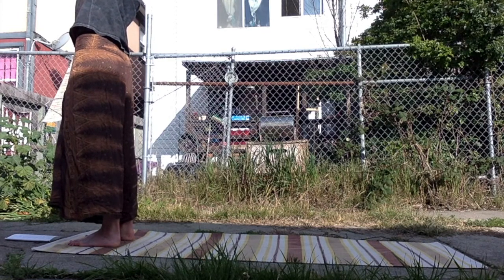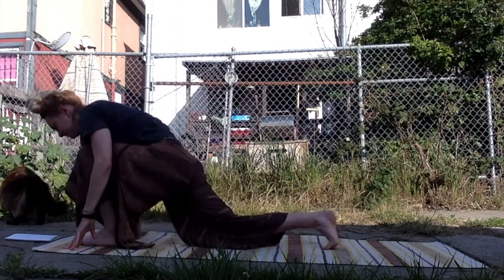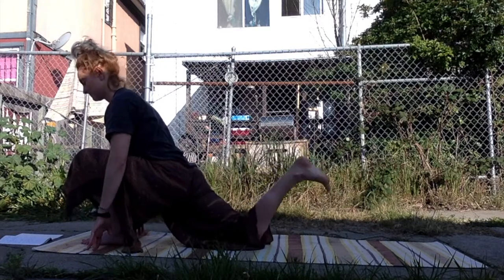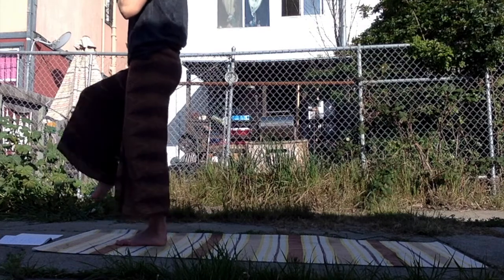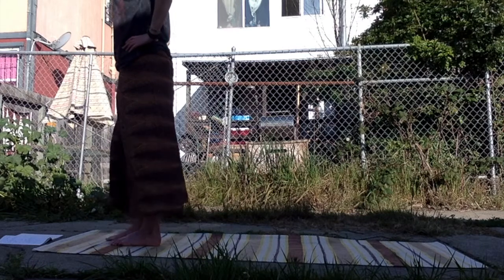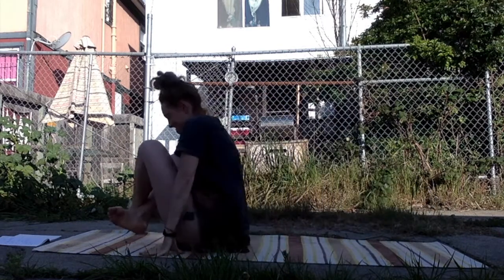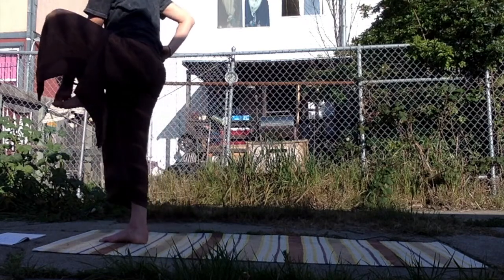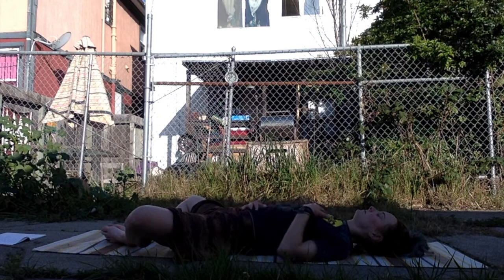Another Day, The Same Alley Yoga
The birds are a chirpin' in this one folks! An intermediate-challenging leg strengthener (pistol squats, curtseys, warrior 3, big toe pose). I wanted to lie in bed and groan, but I went outside and that sun and those birds were worth it...please join me! Very special guest appearance throughout video by the incredible Luna cat. Enjoy!!!